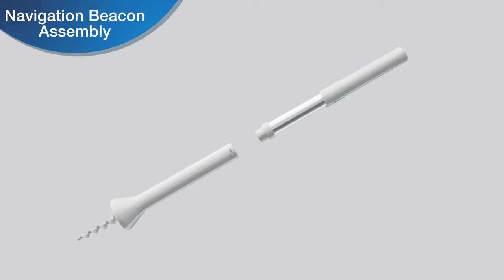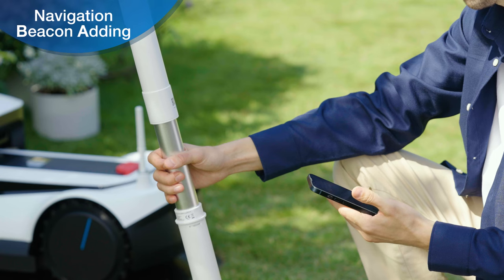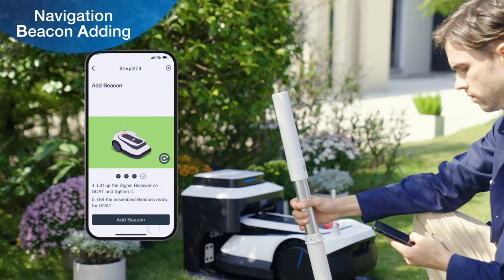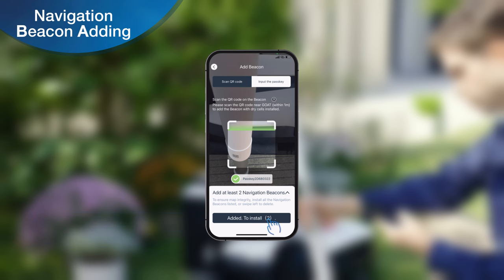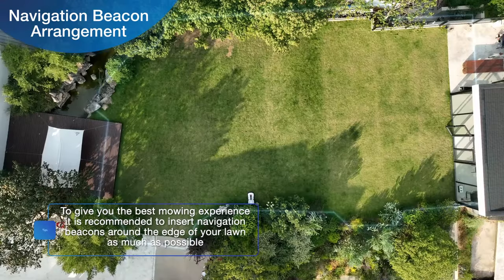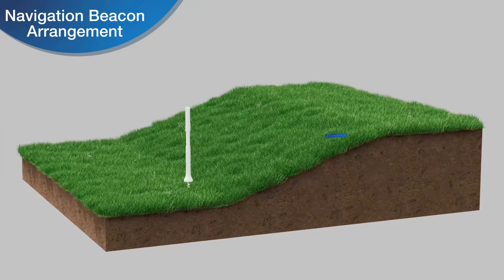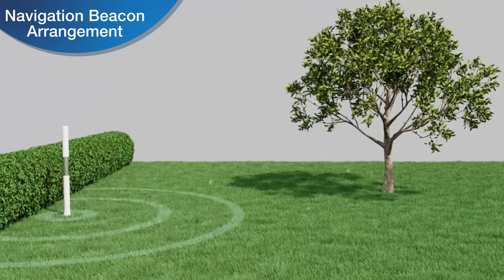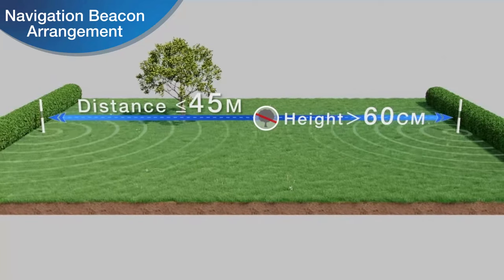GOAT G1_How to use [navigation beacon installation]